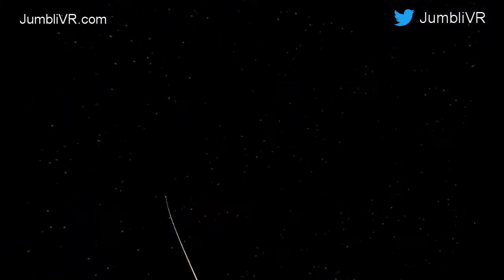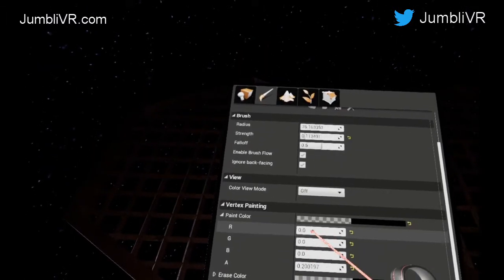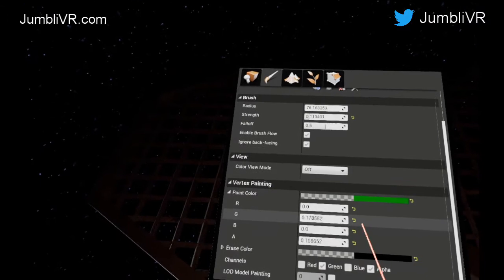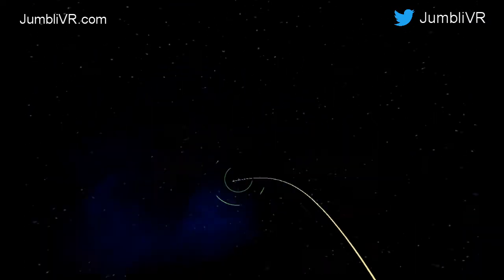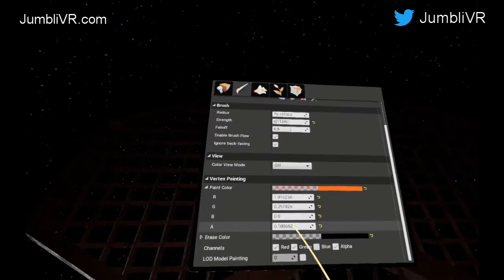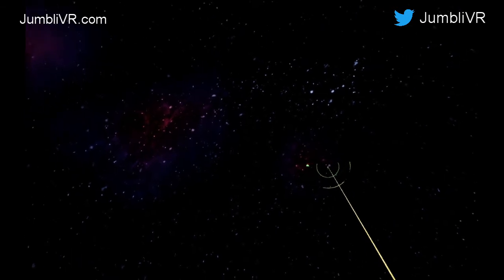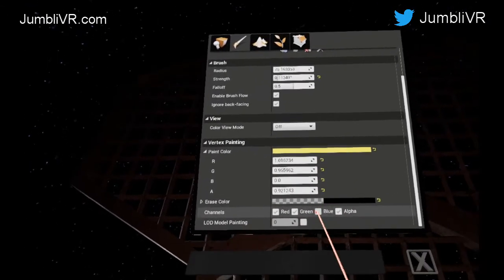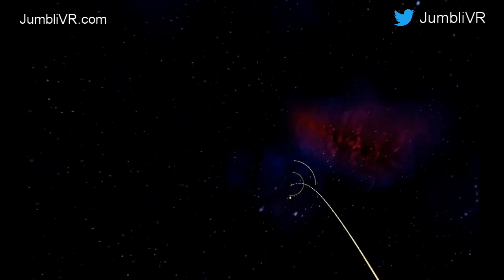Optimising a star scene for Mobile VR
I'm experimenting with vertex painting to give a hi-res appearance on mobile VR while only using 1 x 128k texture. My latest title will target HTC Vive, Oculus Rift and Oculus Go so I'm looking at solutions that suit multiple hardware platforms.